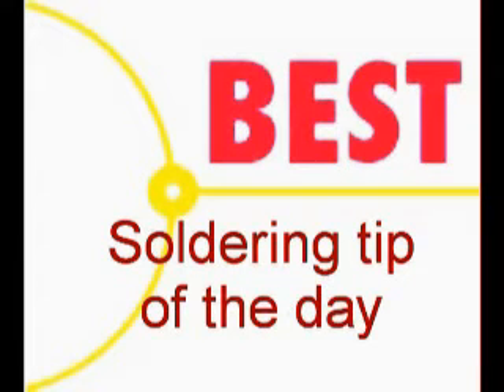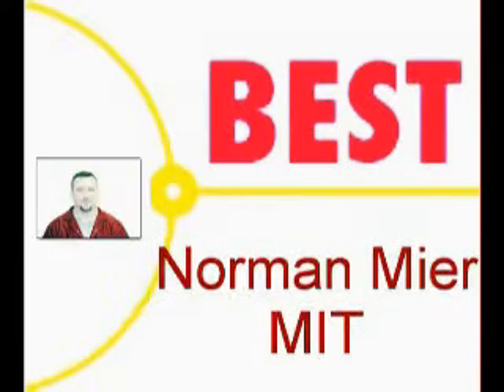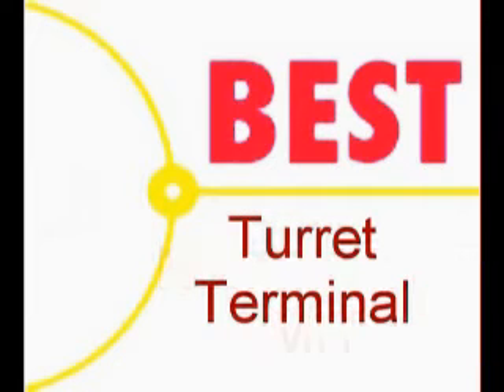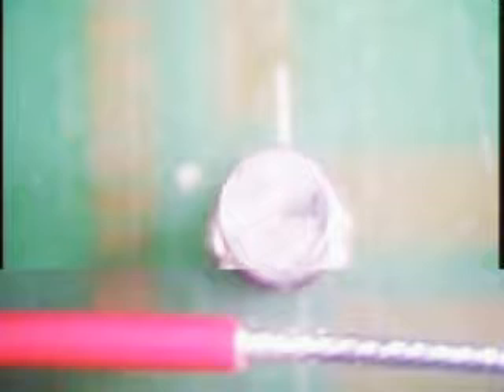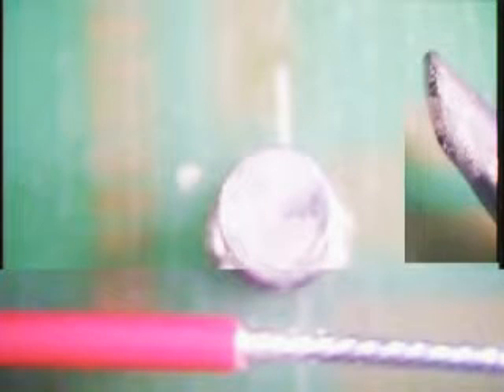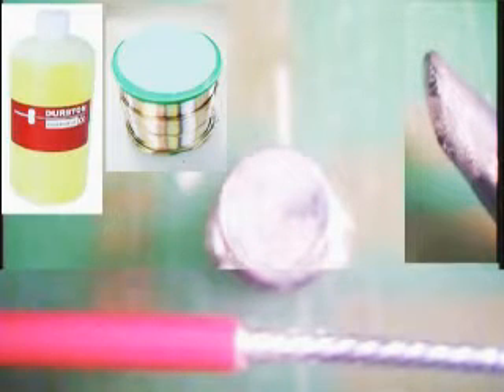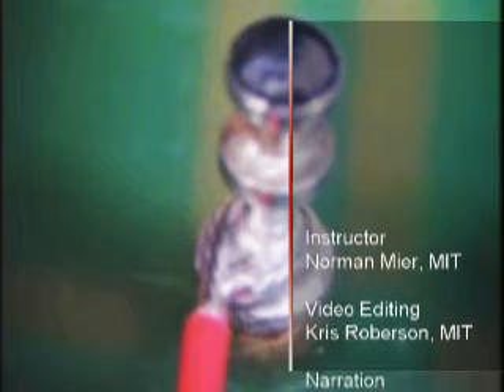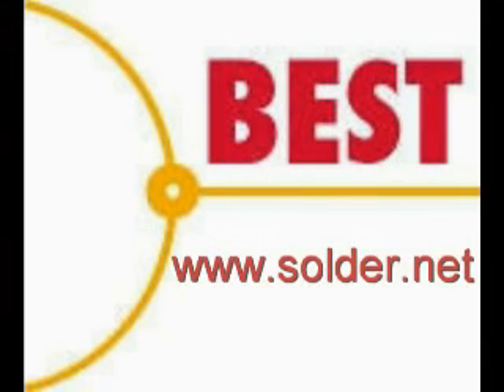Lead-Free Turret Terminal Soldering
Soldering of a turret terminal to a wire using lead-free solder.